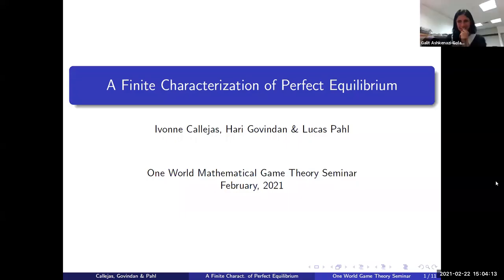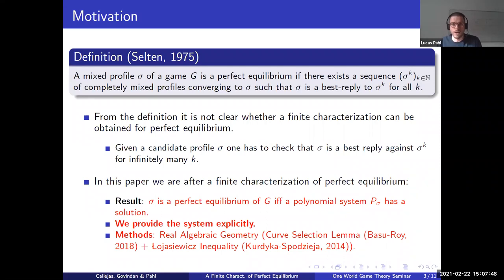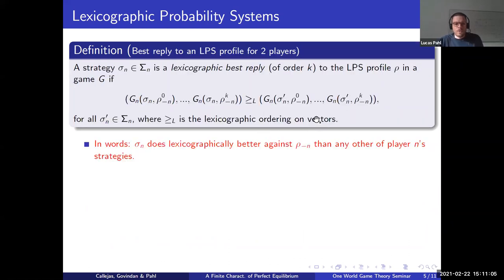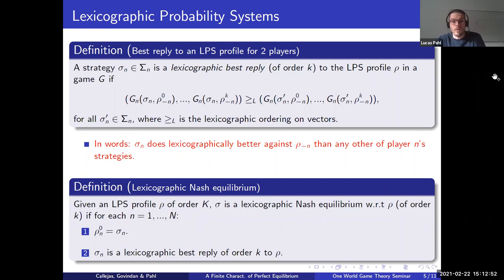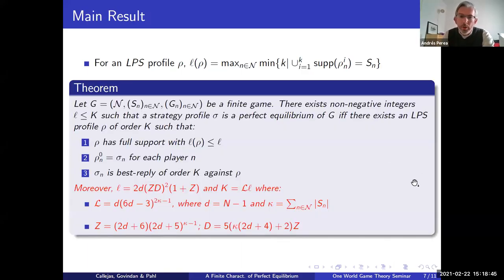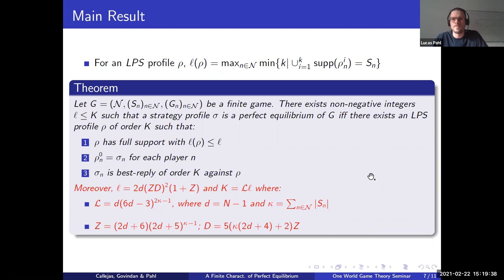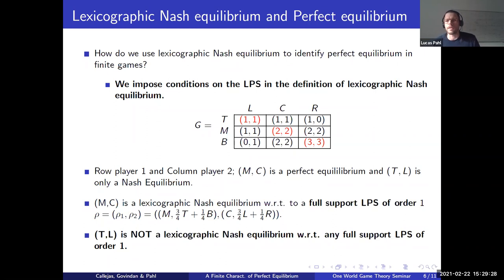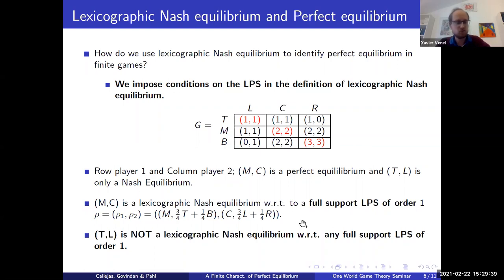Lucas Pahl, One World Mathematical Game Theory Seminar Junior Talk, 22 February 2021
February 22,  A FINITE CHARACTERIZATION OF PERFECT EQUILIBRIUM, LUCAS PAHL

Govindan and Klumpp (2002) provided a characterization of perfect equilibria using finite Lexicographic Probability Systems (LPSs). Their characterization was essentially finite in that they showed that there exists a finite bound on the number of levels in the LPS, but they did not compute it explicitly. In this note, we draw on two recent developments in Real Algebraic Geometry to compute this bound.

Joint work with Ivonne Callejas and Hari Govindan